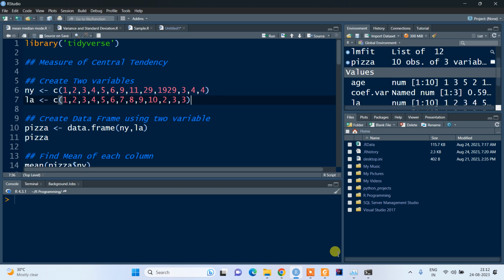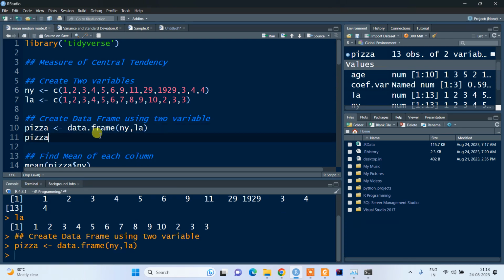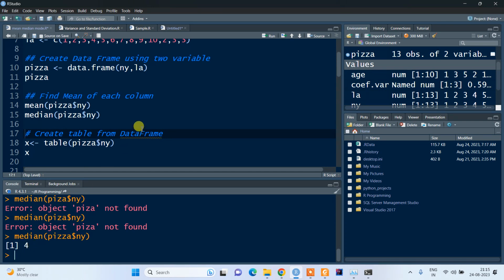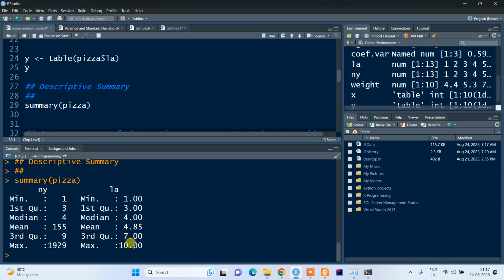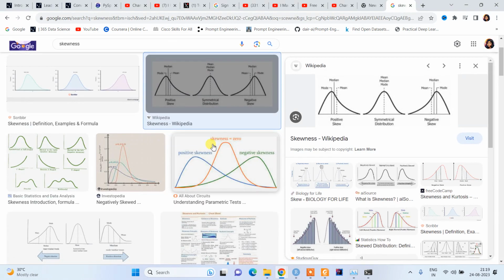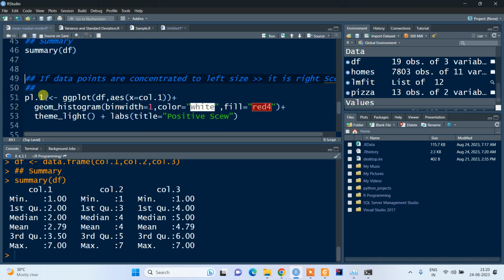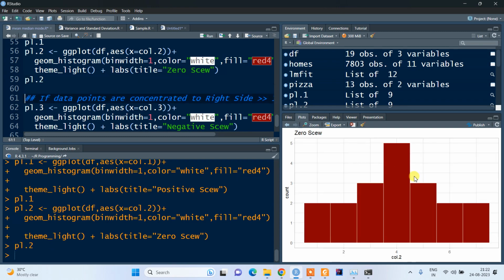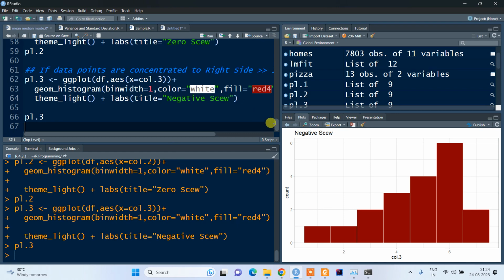Statistical Analysis in R: Unlocking the Power of Mean Median Mode Calculation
Statistical Analysis in R: Unlocking the Power of Mean, Median, and Mode Calculation

Description:
In this engaging and informative video, I delve into the fascinating world of Statistical Analysis using the R programming language. Whether you're a beginner or an experienced data enthusiast, you'll find value in understanding the fundamental concepts of mean, median, and mode calculations.

📊 What You'll Learn:
- The importance of measures of central tendency in data analysis.
- How to calculate the mean, median, and mode using R.
- Real-world examples showcasing the application of these statistical measures.
- Tips and tricks for interpreting and using the results effectively.

Whether you're a student, a professional, or simply curious about data analysis, this video provides a comprehensive guide to mastering these key statistical techniques using R. Make sure to watch till the end, as I break down complex concepts into simple, understandable terms.

🔗 Additional Resources:
For those who want to take their learning further, I've included links to additional resources and references related to statistical analysis, R programming, and data manipulation.

🚀 About My Channel:
I'm a dedicated content creator with over a decade of experience in delivering high-quality educational videos.

1. Statistical Analysis in R
2. Mean Median Mode Calculation
3. Data Analysis Tutorial
4. R Programming Tutorial
5. Measures of Central Tendency
6. Data Statistics Explained
7. Statistical Techniques
8. Data Analysis Tips
9. R Data Manipulation
10. Learn Data Science